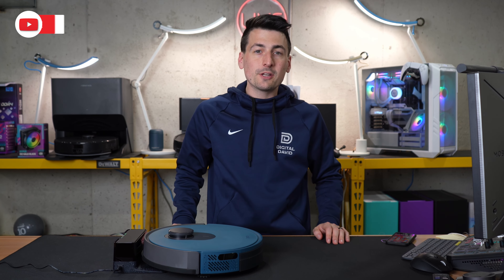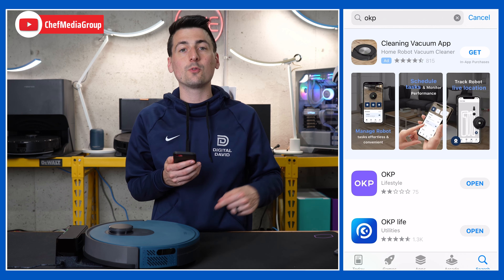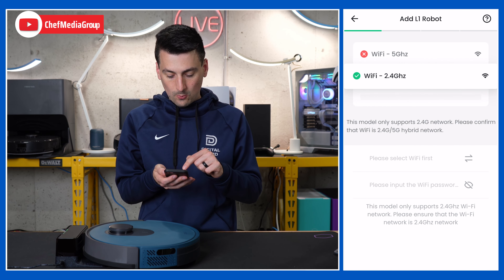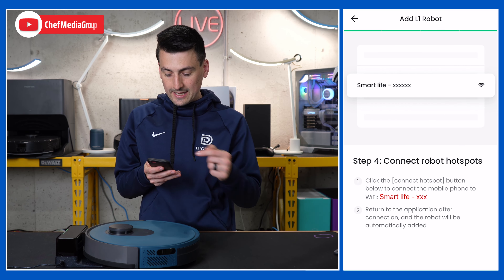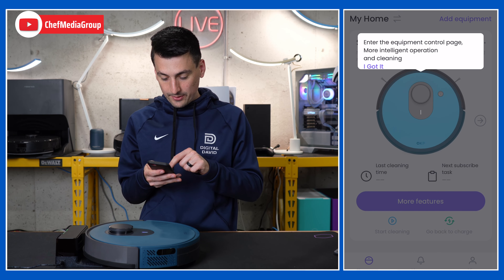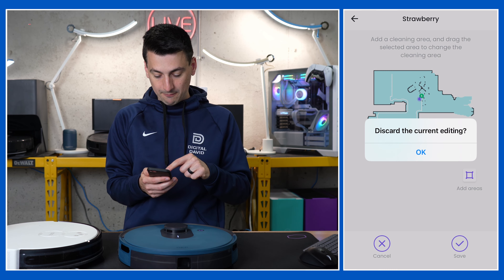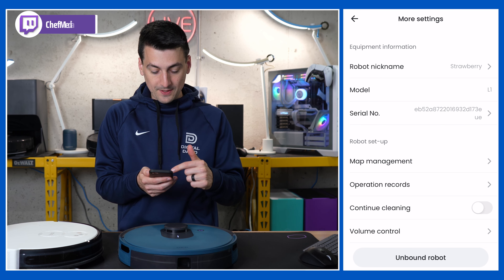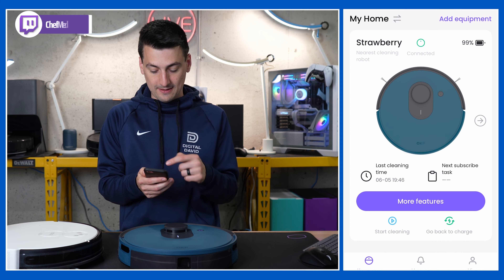Ultimate Guide: OKP L1 Robot Vacuum Cleaner App Setup | Step-by-Step Tutorial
Discover how to set up the OKP L1 Robot Vacuum Cleaner app in this easy-to-follow tutorial. Learn how to connect your vacuum cleaner to your smartphone, explore app settings, and maximize its advanced features. Say goodbye to manual vacuuming and say hello to a cleaner, smarter home! Watch now and unleash the full potential of the OKP L1 Robot Vacuum Cleaner.

Amazon INTL

OKP Robot Vacuum Cleaner Lidar Robotic Vacuum Cleaner Slef Charging Vacuum Robot with Lidar Navigation Strong Suction for Hard Floors, Blue

00:00 - Intro
00:22 - Setup
02:10 - Features